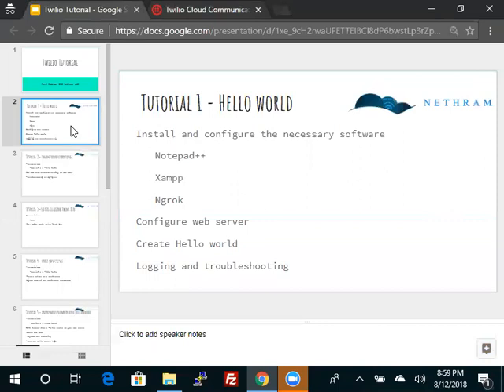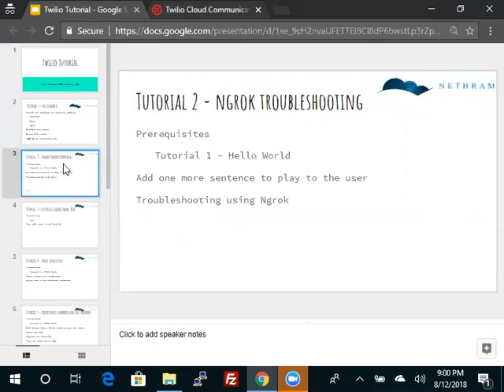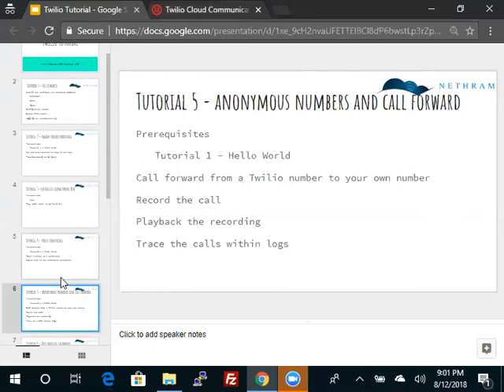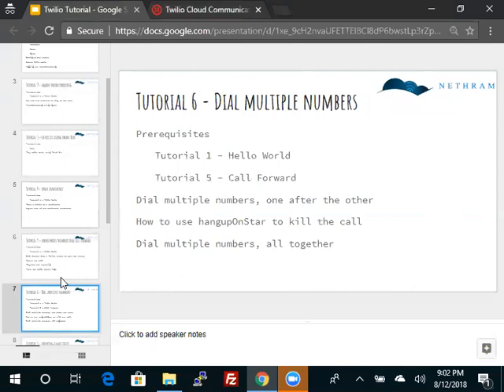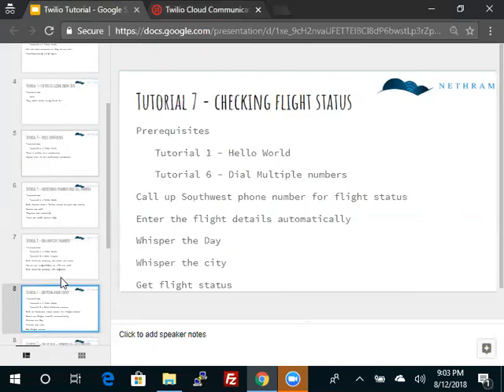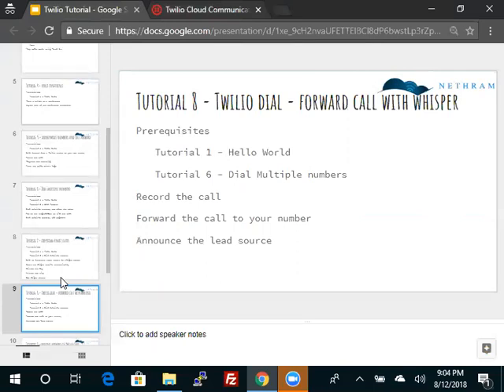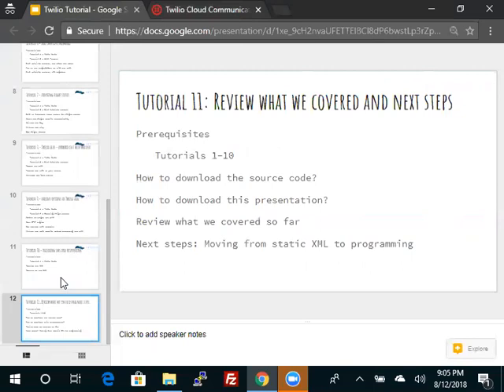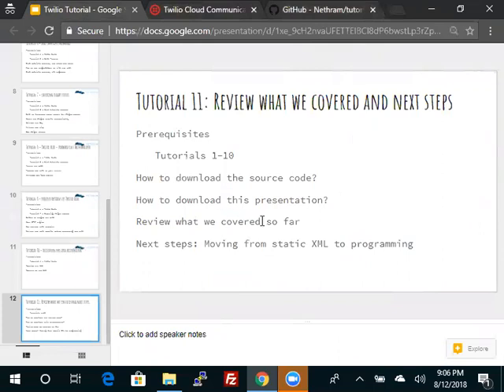Tutorial 11: Twilio. Review the previous tutorial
This tutorial is a review of what we covered so far. All the tutorials we covered so far can be done using Twiml Bin. Going forward, we will start programming